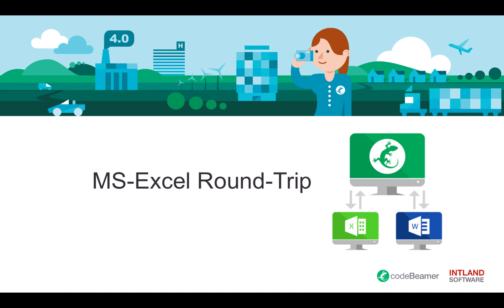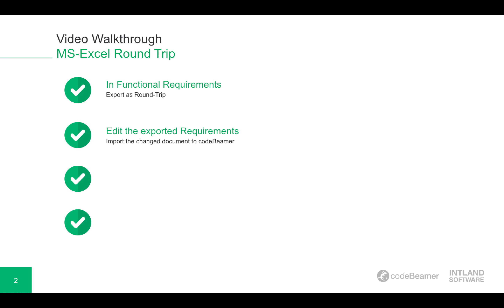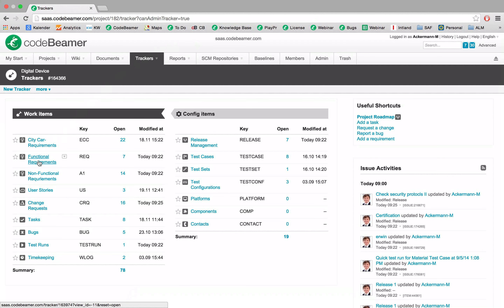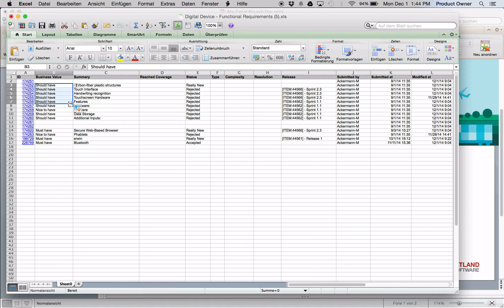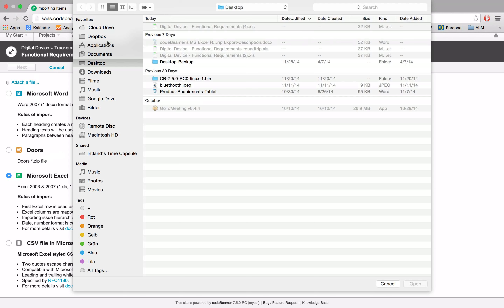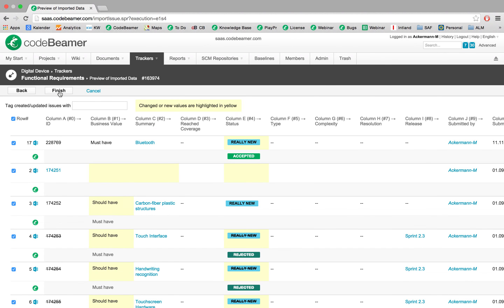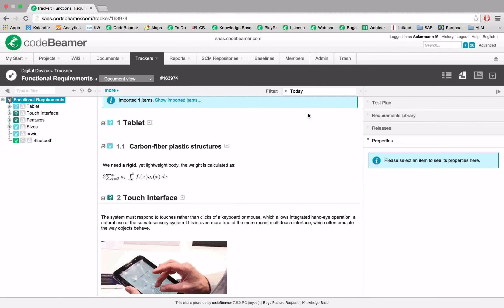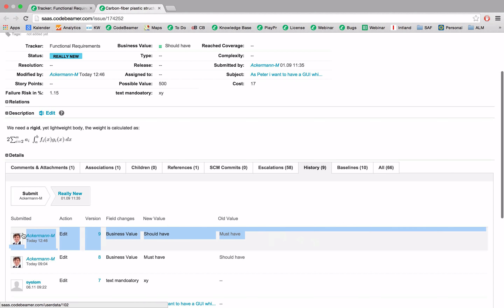codeBeamer - MS Excel Round Trip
codeBeamer offers round Trip functionality with MS Excel and Word